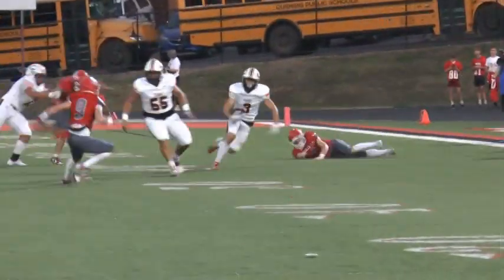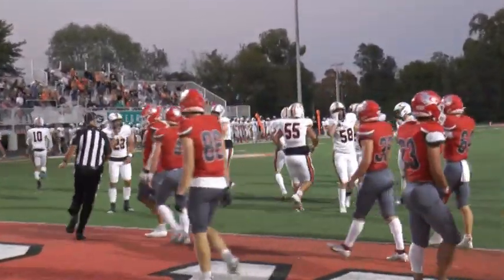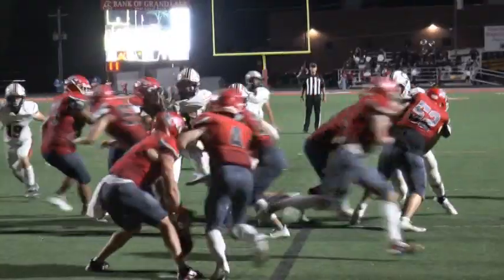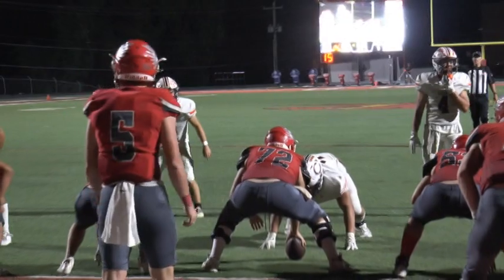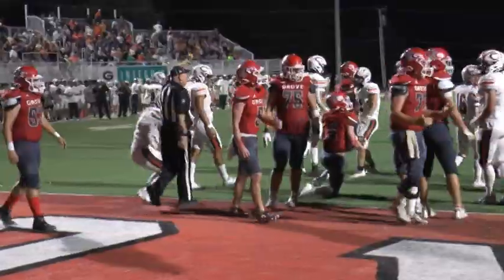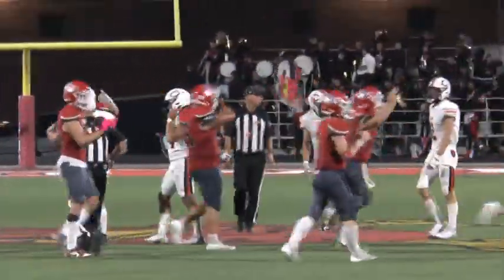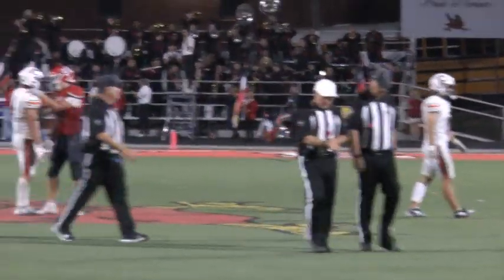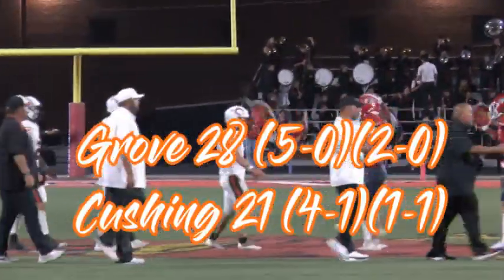Cushing Tigers @ Grove High School Football 2024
KUSH cam highlights shot while also calling the game for KUSH Radio. This was an exciting game with both teams playing hard all the way until the end.